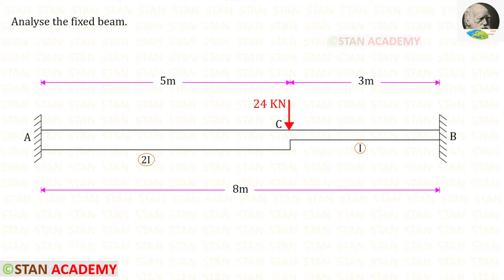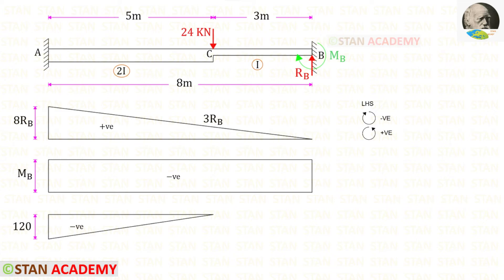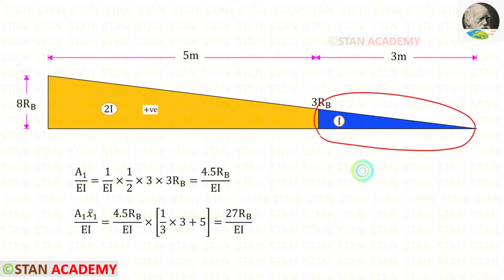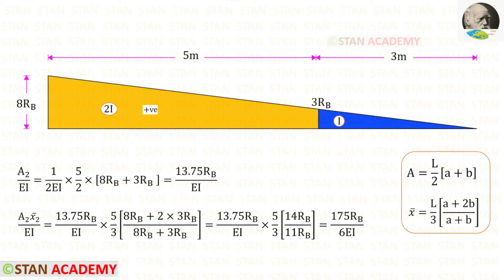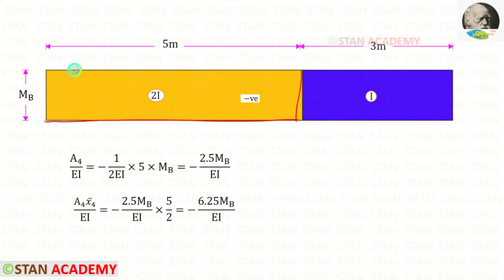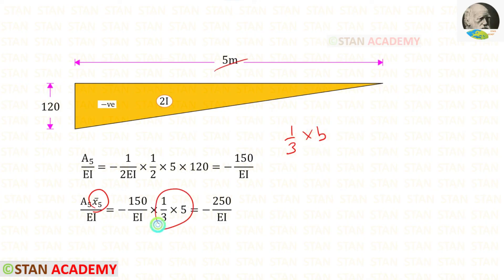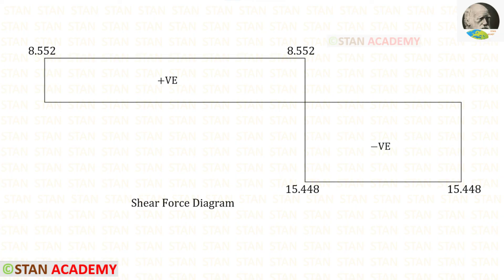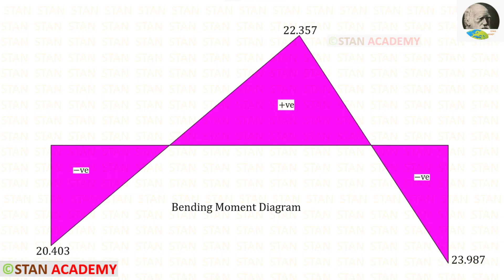Analysis of Fixed Beams by Moment Area Method - Problem No 14 ( Non Prismatic Fixed Beam )